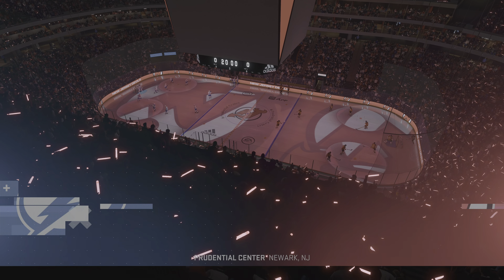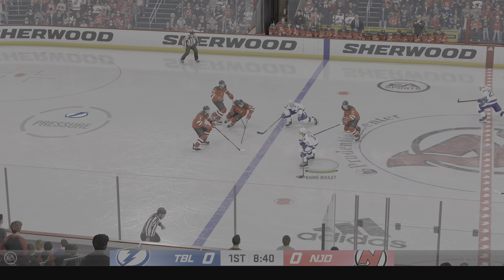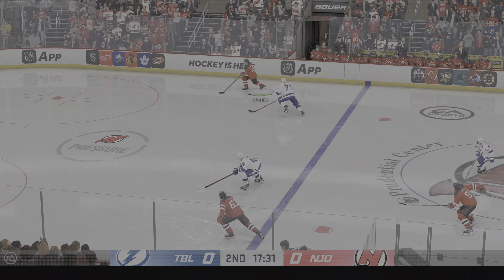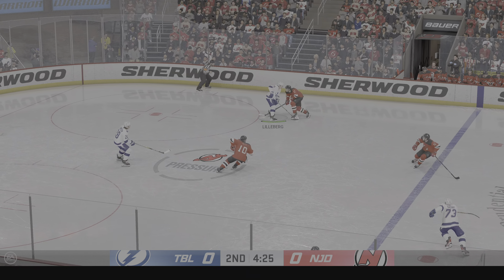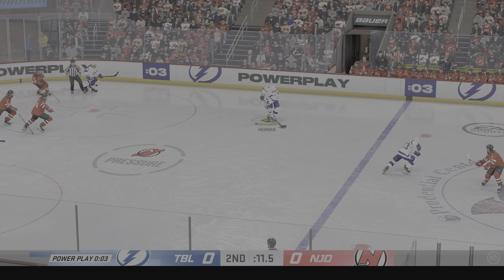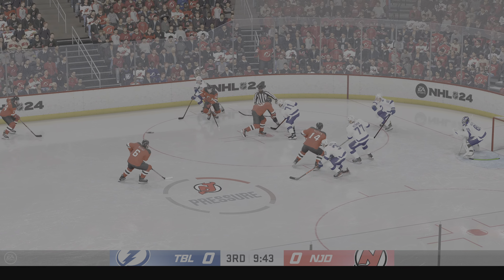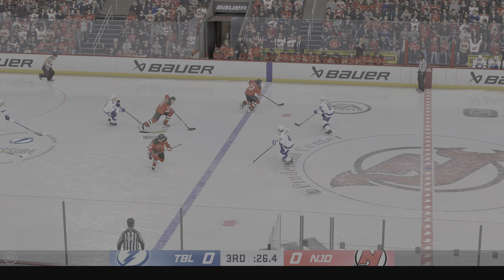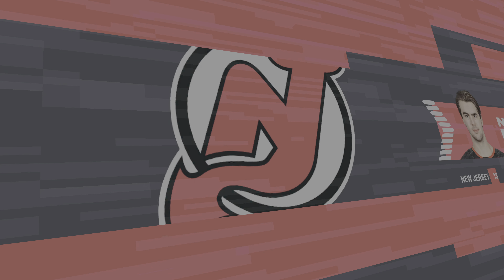Tampa Bay Lightning vs. New Jersey Devils 2/25/2024 NHL 24 Gameplay 4K